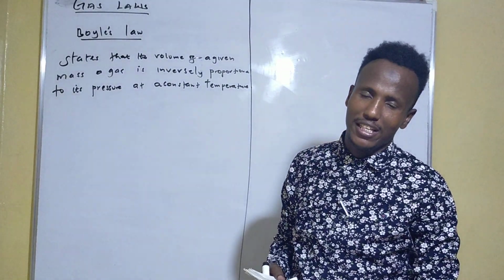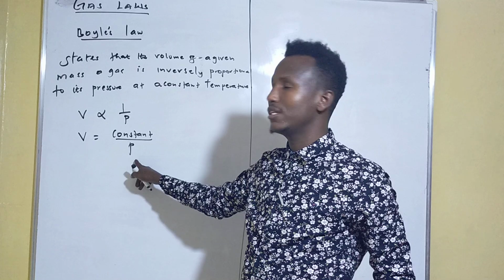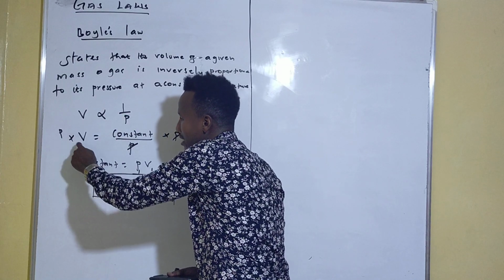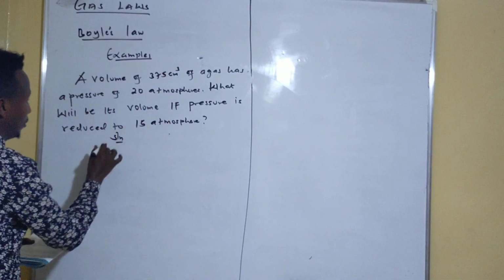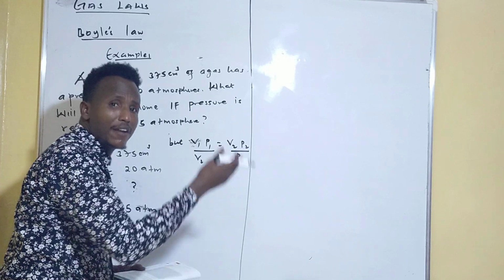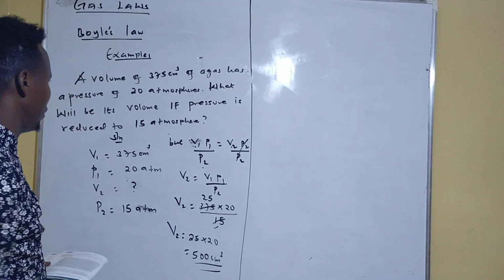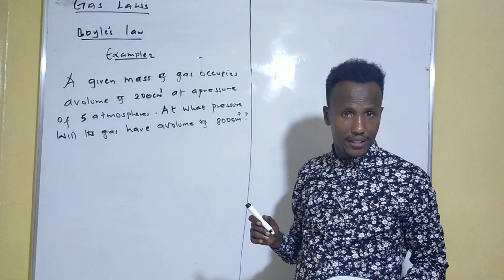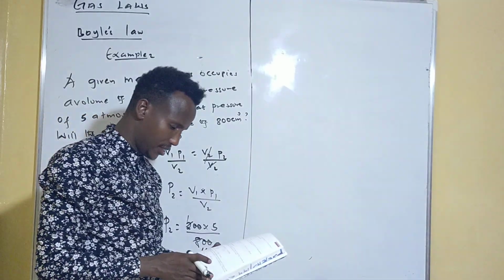Gas laws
Boyle's law